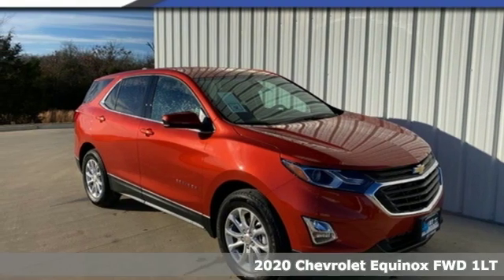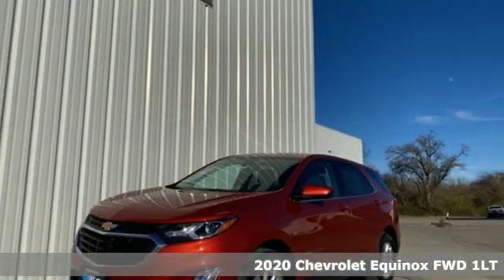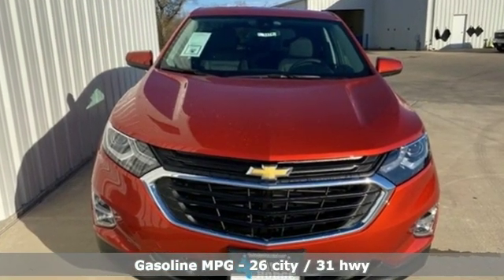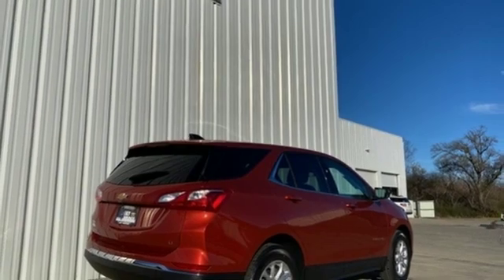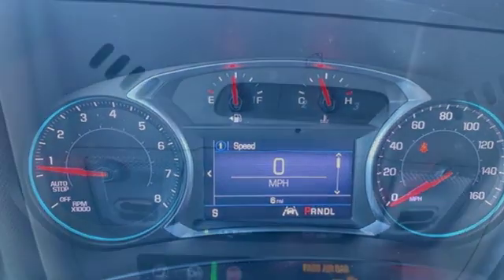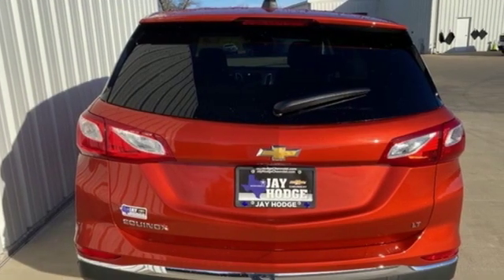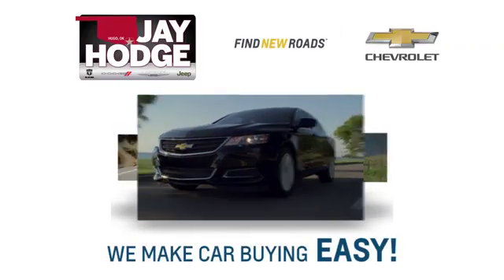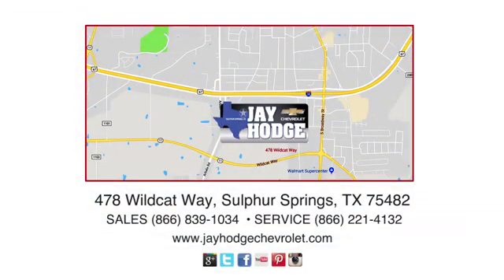2020 Chevrolet Equinox Sulphur Springs, TX #3374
Year: 2020
Make: Chevrolet
Model: Equinox
Trim: LT
Engine: 1.5L DOHC
Transmission: 6-Speed Automatic
Color: Red
Interior: Jet Black
Stock #: 3374
VIN: 2GNAXKEV5L6194690
 Price does not include private offers. Not all customers qualify for all rebates. $3,750 - Consumer Cash Program. Exp. 02/03/2020

Address:
478 Wildcat Way